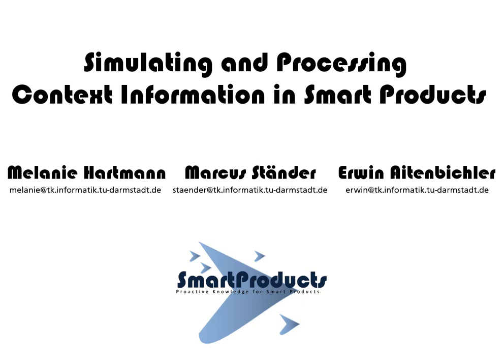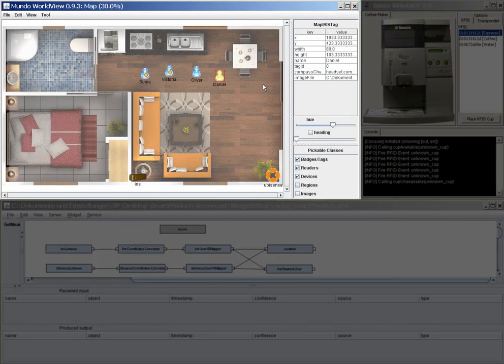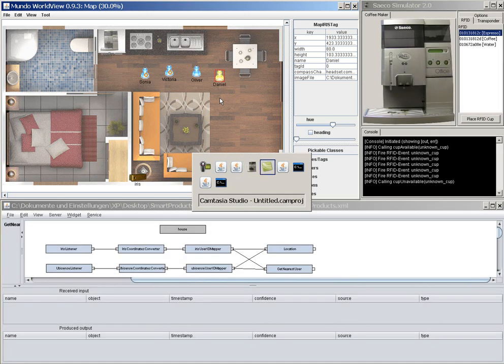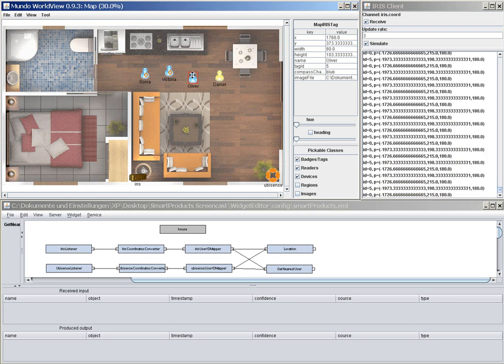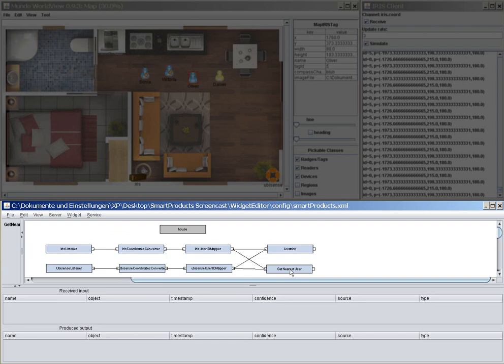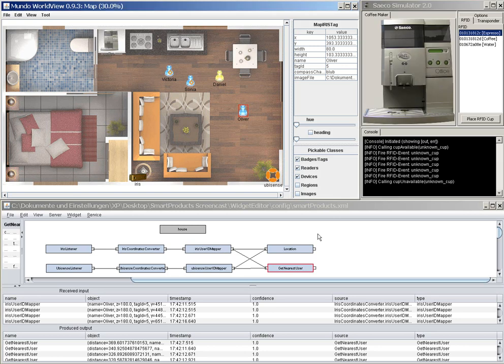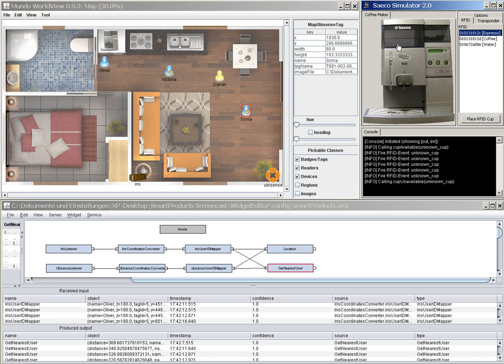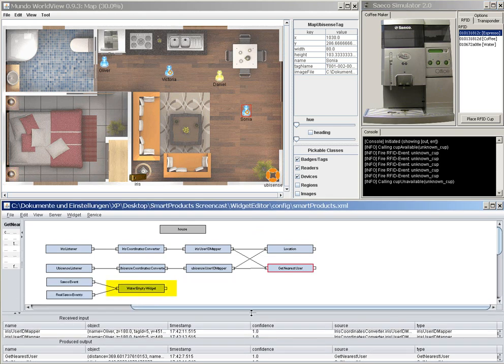Simulating and Processing Context Information in Smart Products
Video shows tools for simulating context information (location and events produced by a coffee machine) and how they can be processed.